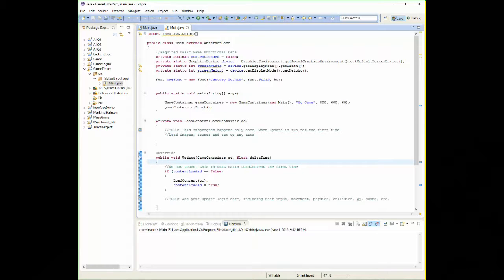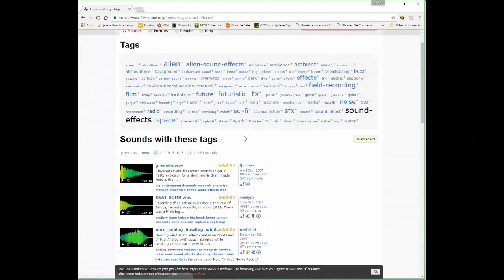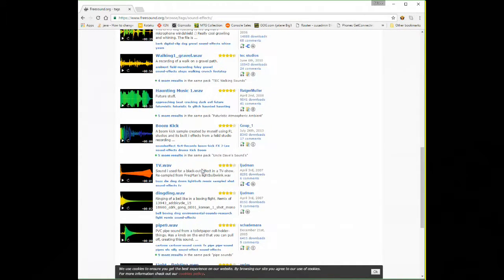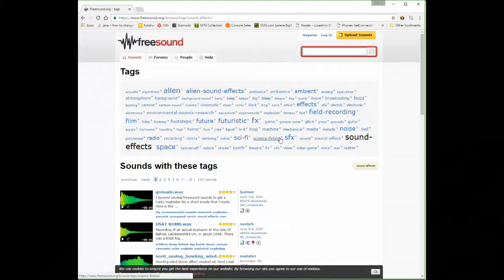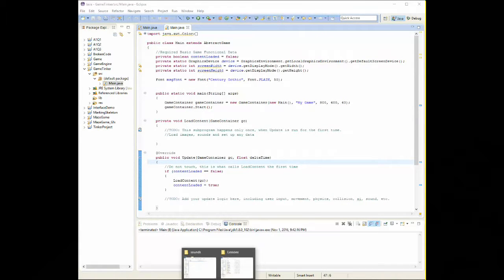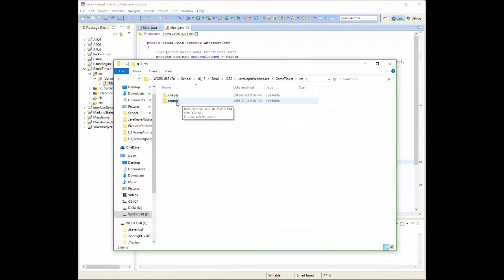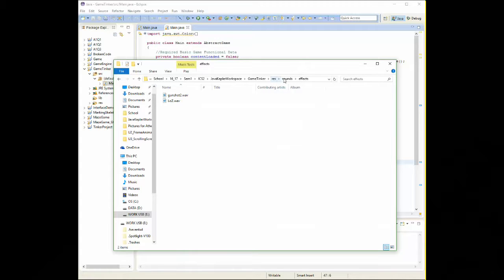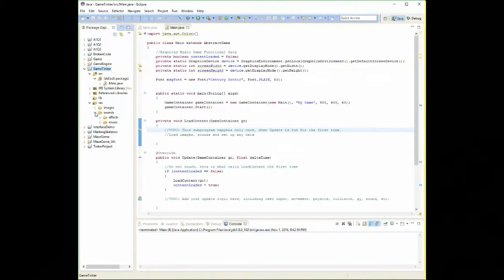Java - Sound - T1 - 01 - Setup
Setting up files for sound output